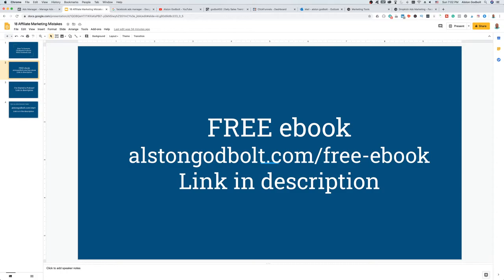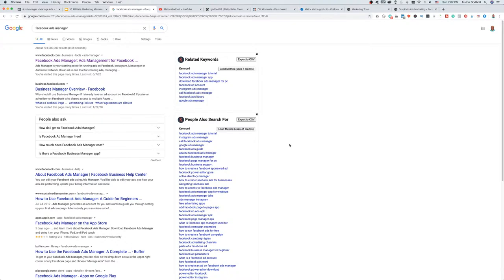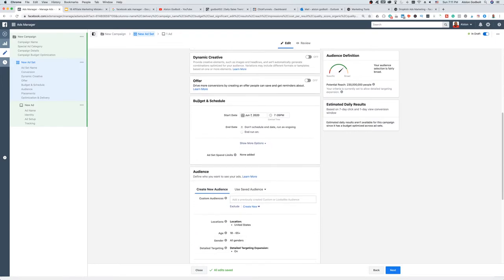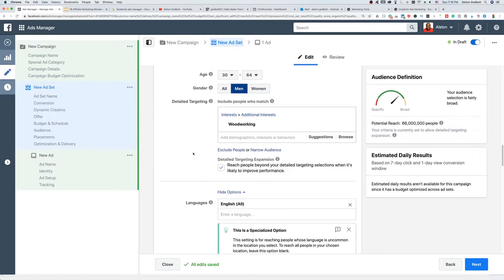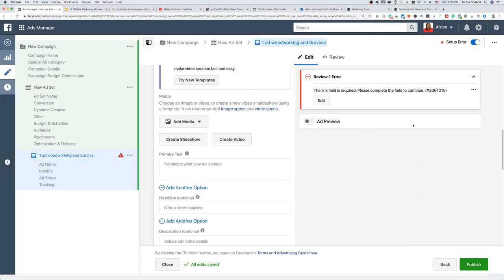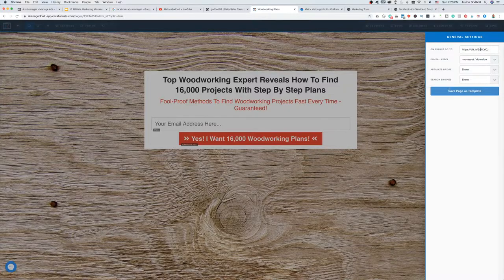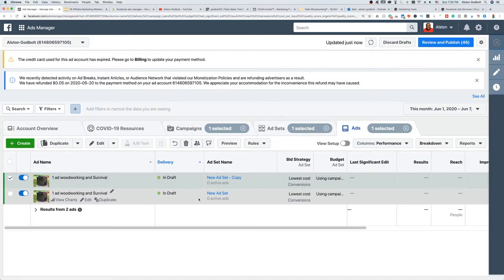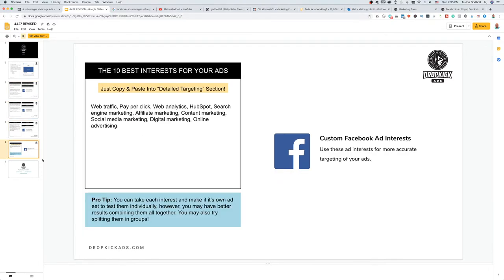How To Promote Clickbank Products With Facebook Ads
In this video, I will show you step by step how to How To Promote Clickbank Products With Facebook Ads.

After watching this video, How To Promote Clickbank Products With Facebook Ads, you will be able to do the following:
understand the parts on a Facebook ad
create an ad using multiple subsets
upload images
find interests
narrow reach
and more
Included in this video:
*What is Clickbank
*What is Facebook ads
*How to create an ad
*How to reduce the chances of your account being suspended